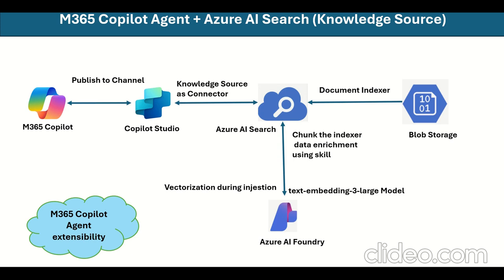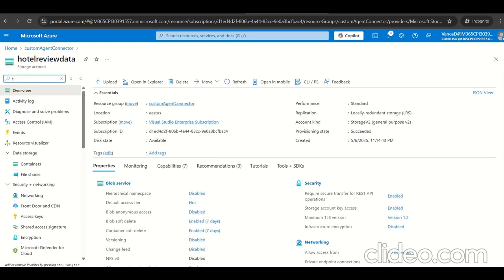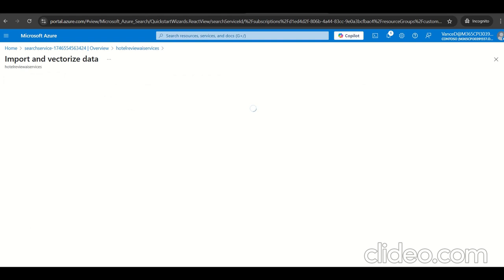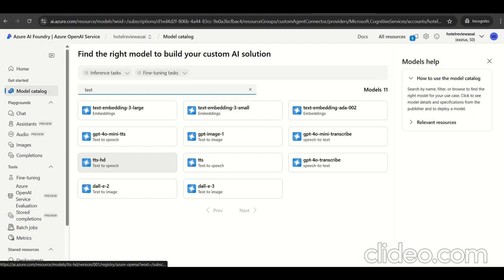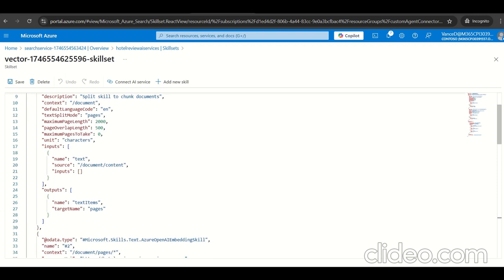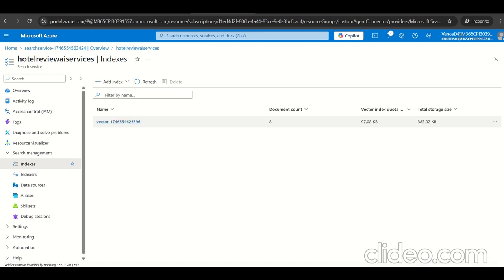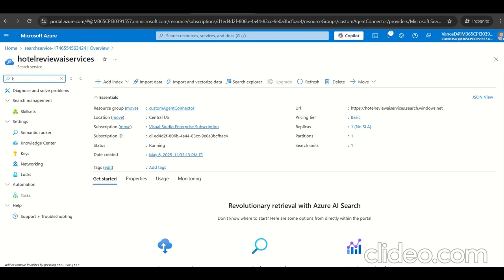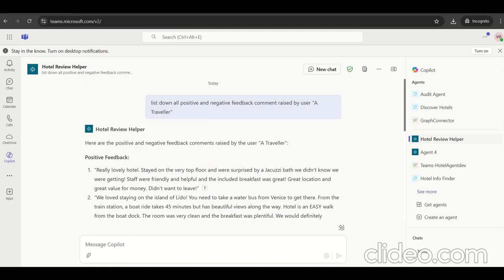M365 Copilot Agent + Azure AI Search (Knowledge Source)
In this video, I’ll walk you through the process of creating a Microsoft 365 Copilot Agent that automatically retrieves answers from feedback or review comments stored in documents and generates detailed responses.

You’ll learn how to:

✅ Integrate a custom Copilot Studio agent with Microsoft 365
✅ Set up and configure Azure AI Search Services
✅ Connect Azure AI Foundry Services with Azure AI Search for vectorized database integration